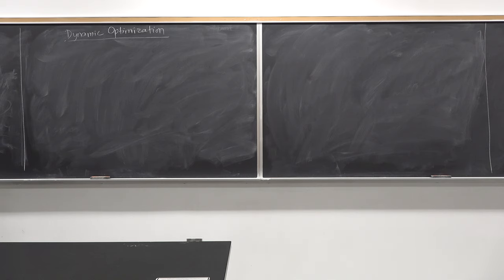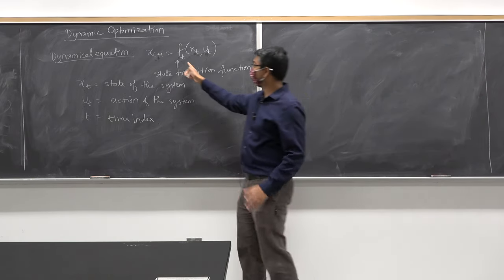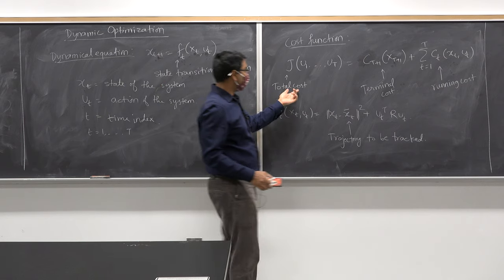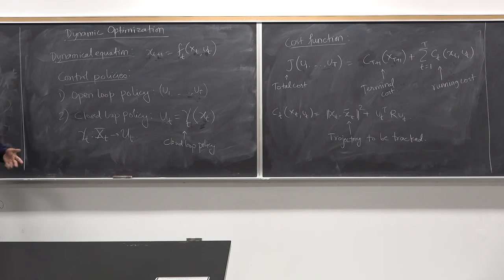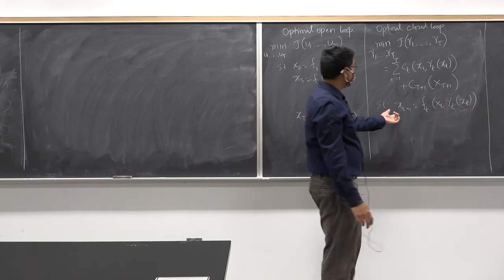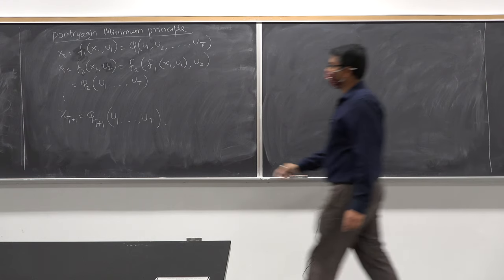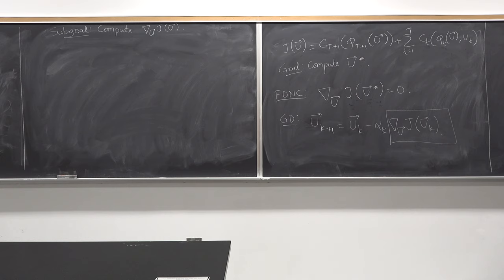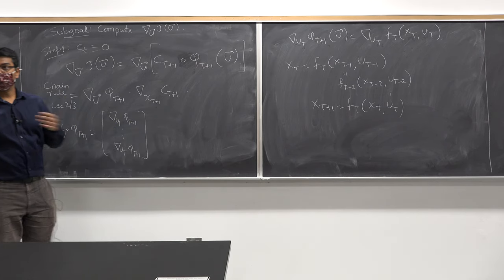Lec 28: Dynamic Optimization, Closed-Loop and Open-Loop Policies, and Pontryagin Minimum Principle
In this lecture on Nonlinear Programming, we delve into the world of Dynamic Optimization problems, exploring the concepts of closed-loop and open-loop policies. We also examine the Pontryagin minimum principle, which provides a powerful tool for solving such problems to yield optimal open loop solution.